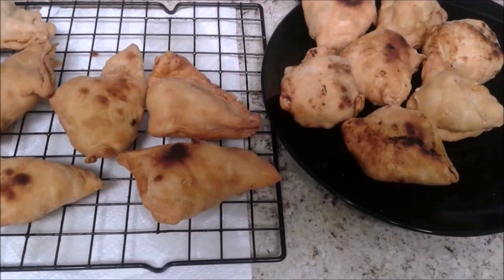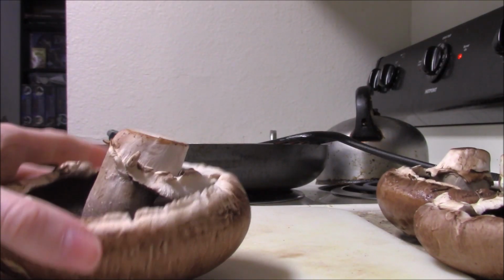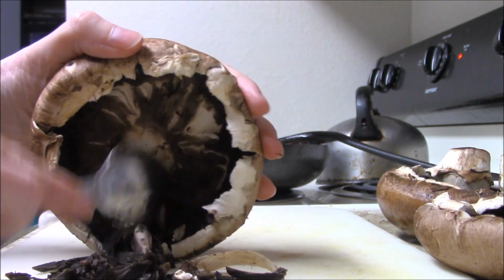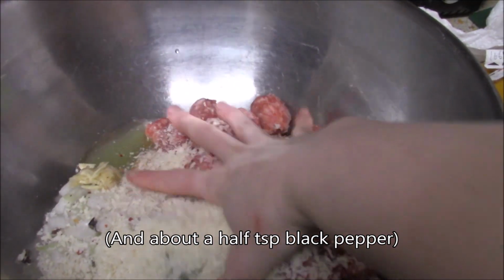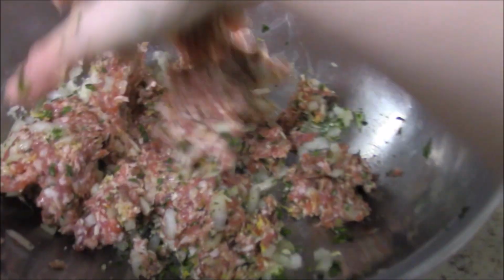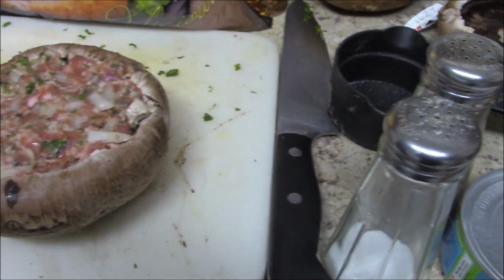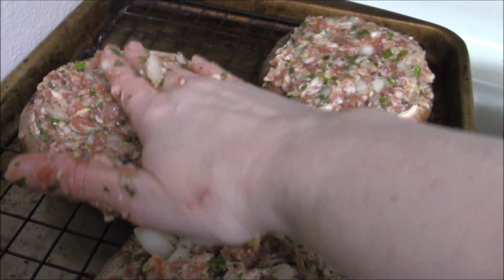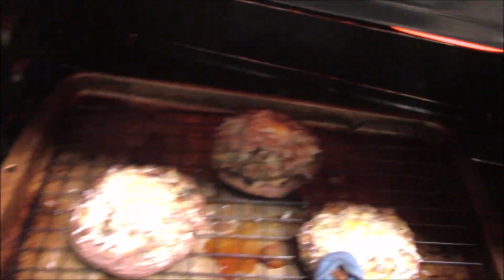Stuffed Portabella | Romantic Dinner at Home for Valentine's Day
Looking for some cheap date ideas? Having Valentine's Day on a budget? Make these baked, stuffed portabella mushrooms with homemade heart-shaped 3 cheese ravioli! And why not finish off with a heart-shaped homemade tiramisu for dessert? Check out my Cheap Valentine's Date Night trilogy for all the recipes!

*Note: If you want to make these mushrooms in advance, you can prep the mushrooms, stuff them with the meat mixture, then store them in the refrigerator up to a few days. Then simply pop them in the oven and cook as instructed.

Serves: 4 (good for you and your sweetheart twice, or if you're in a polyamorous relationship, no leftovers!)

Remove the stems and gills from:
-4 medium/small-sized portabella mushrooms (I used 3 in the video because 2 of them were huge.)
*You can also do this recipe with mini-portabellas (or creminis/button mushrooms). It makes a great party appetizer. Reduce the baking time to 20 minutes.

Mix in a large bowl, by hand:
-1 lb Italian sausage, removed from the casings
-1 raw egg
-1/4 cup minced fresh parsley
-1/2 an onion, minced
-4 cloves garlic, pressed
-1 tsp Italian seasoning
-1/4 tsp salt
-1/2 tsp black pepper
-1/2 cup panko breadcrumbs

Squeeze the ingredients together until they form a solid mass of "meat dough." Stuff the mushrooms, packing the mixture tightly, and place on a wire rack on top of a cookie sheet. Bake at 350 for 40 minutes.

Remove from the oven, turn the oven on broil, and top the mushrooms with:
-4 TBS finely grated parmesan cheese, divided equally

Return to the oven and broil for 2-3 minutes or until the cheese is starting to crisp and brown. Remove, let rest for 5 minutes. Garnish with fresh parsley.